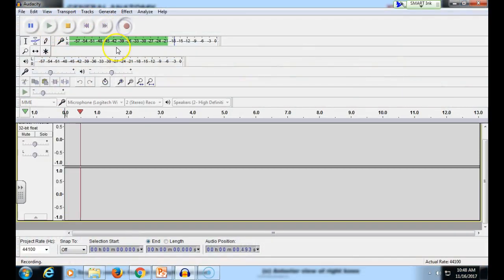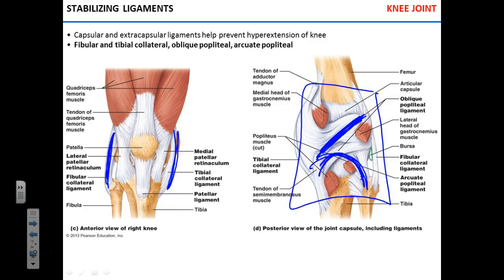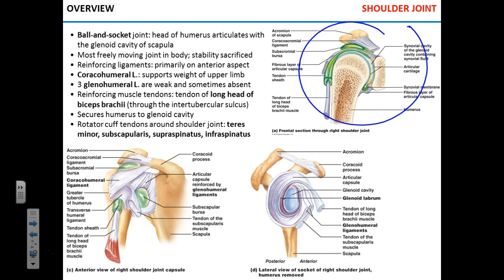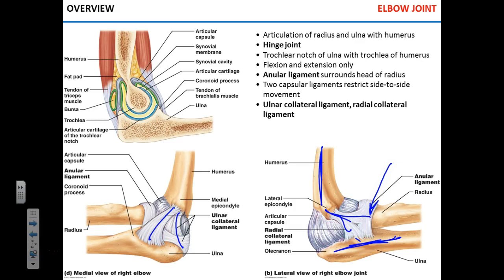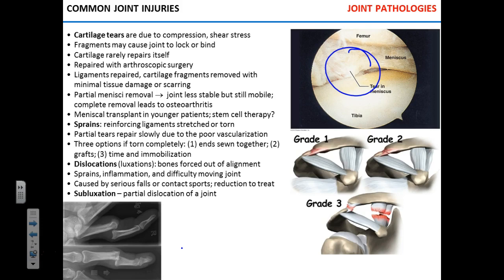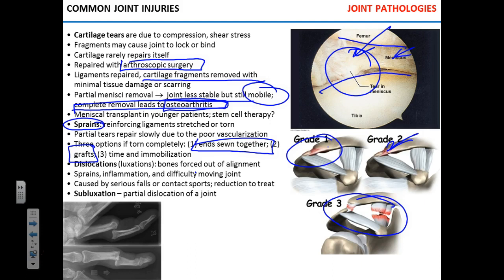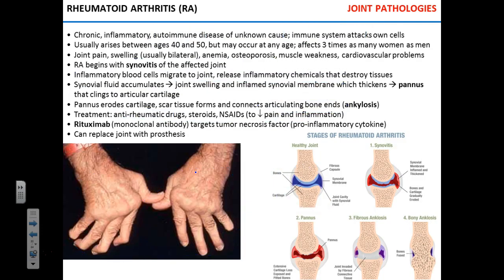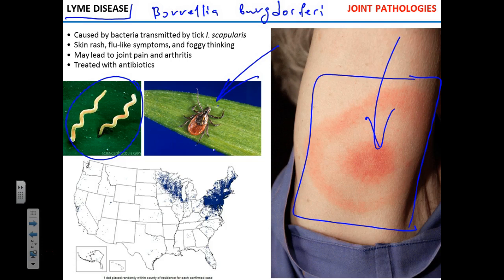Joints and their pathologies